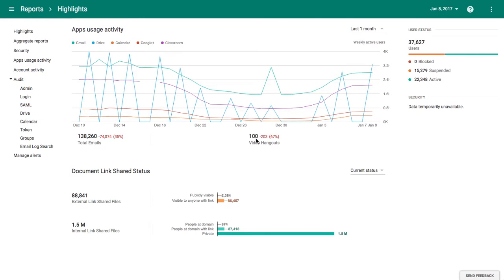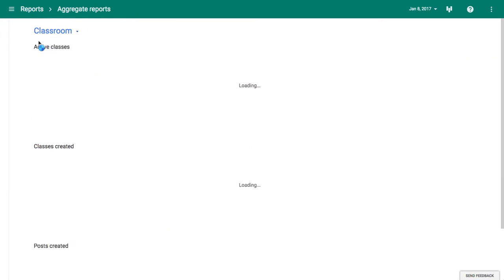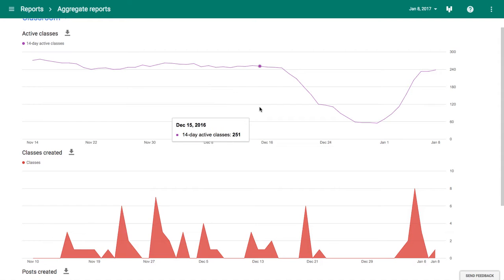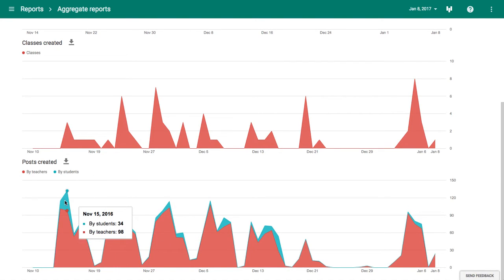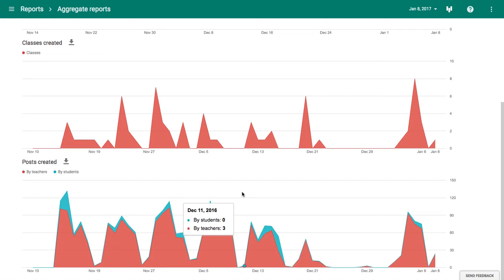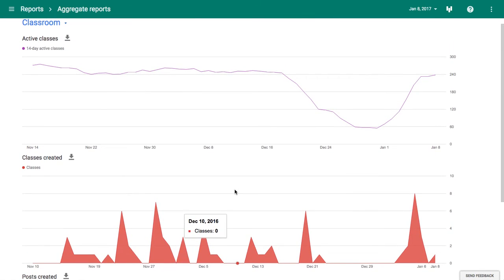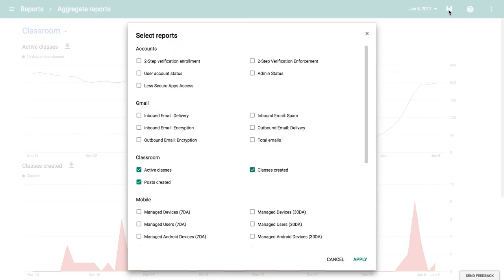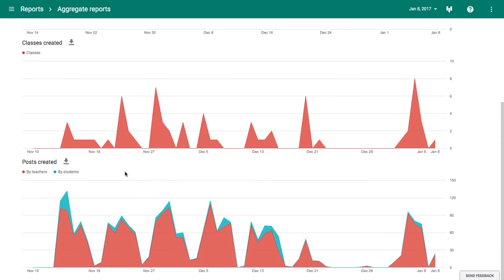Video showing the new reporting feature in Google Classroom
In this video I show how to access the Google Classroom reports feature accessed via the Gstuite admin panel.